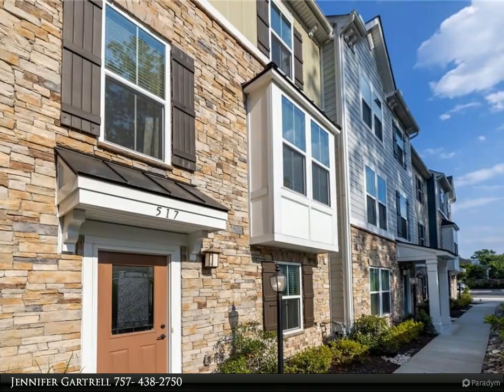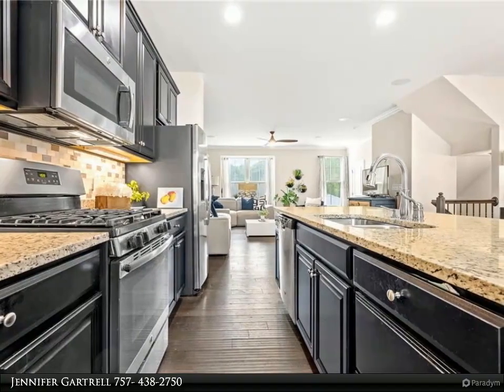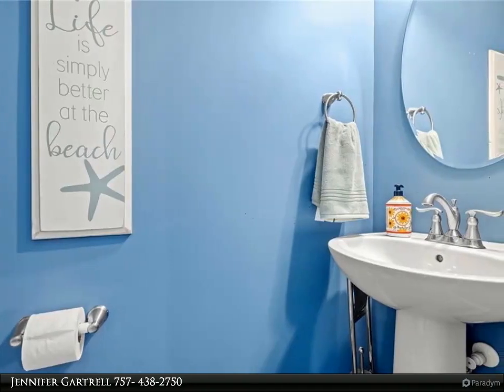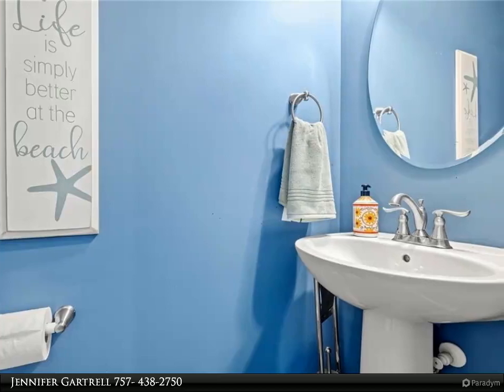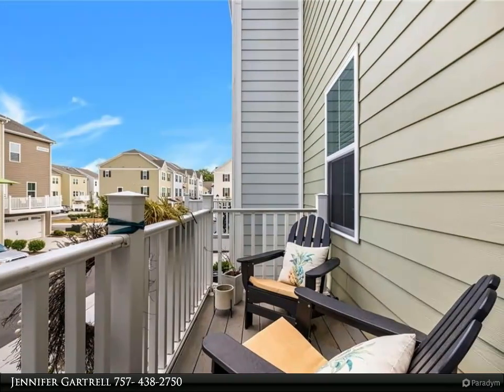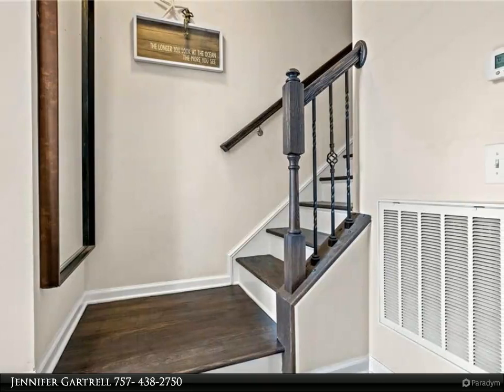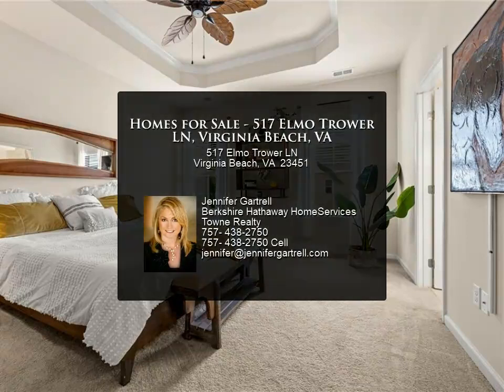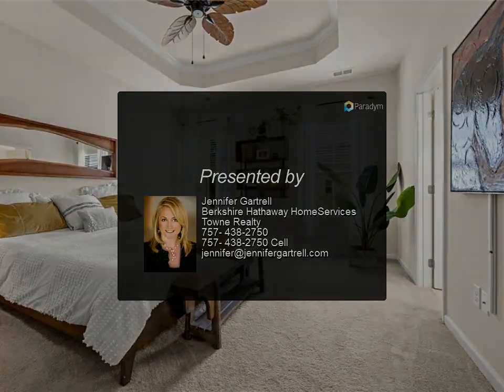Homes for Sale - 517 Elmo Trower LN, Virginia Beach, VA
This home is like new construction without the wait! 3 stories with 2 car rear-loading garage. 1st floor bonus room can be used as 4th bedrm, office or rec room. The main living area boasts a gourmet kitchen with granite tops, stainless appl with gas range, beautiful backsplash, and oversized island that is great for entertaining. Hardwood floors on the 1st & 2nd levels AND stairs. Primary bedroom offers tray ceiling, ensuite bath with dual vanities/granite top and walk-in shower, and large walk-in closet. Two other bedrooms and full bath with granite top on 3rd level, laundry room is located btwn bedrooms. Home has energy efficient systems and tankless H20 heater. Maintenance-free living with a community dog park. Conveniently located between the Oceanfront & Hilltop, and near to interstate & VIBE District. Only 1.4 miles to the beach! Monthly fees cover trash, master insurance, ground maintenance & dog park. Lots of extra parking for friends/family. Fall in love with beach living!

2 full bath, 1 half bath

Jennifer Gartrell
Berkshire Hathaway HomeServices Towne Realty